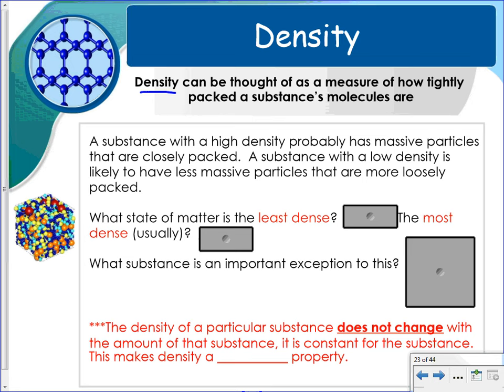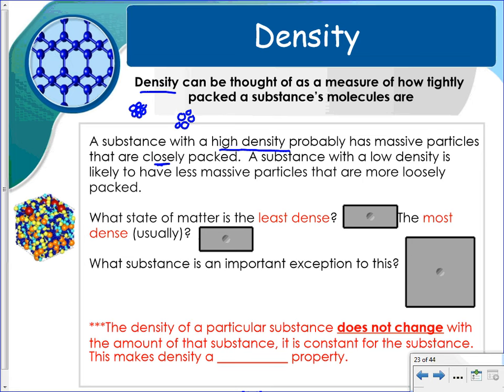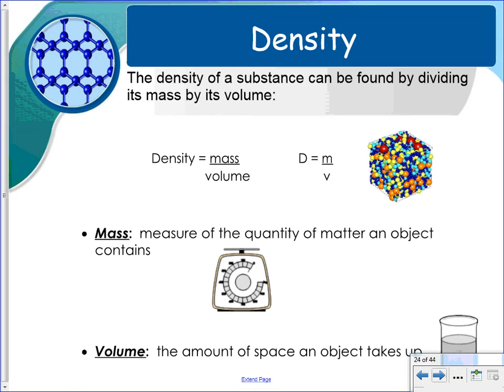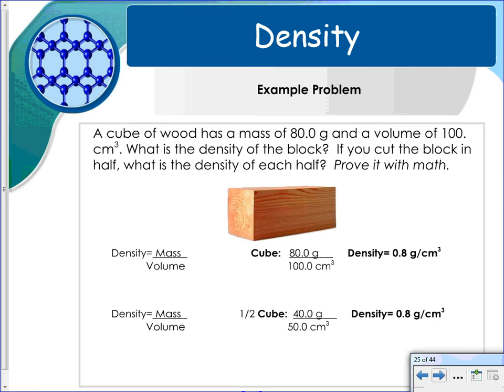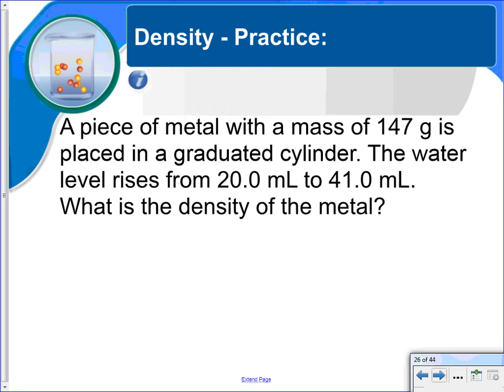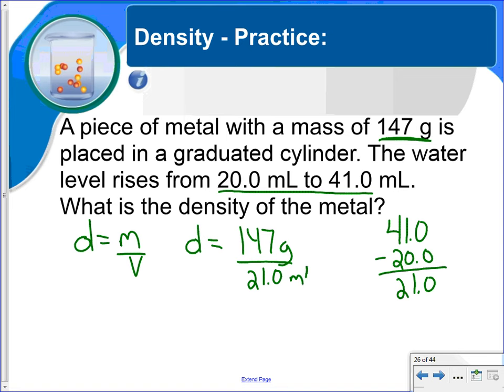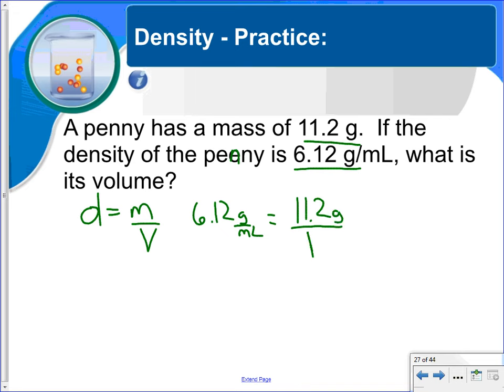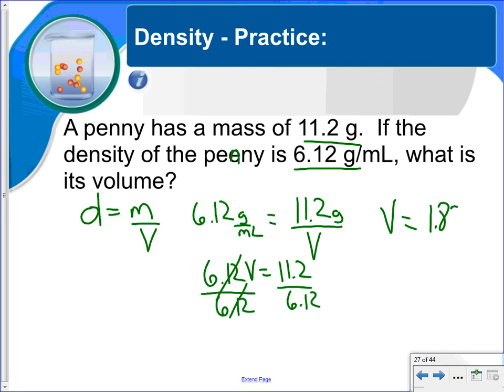Video 3 Matter and Change unit 2 CURRENT